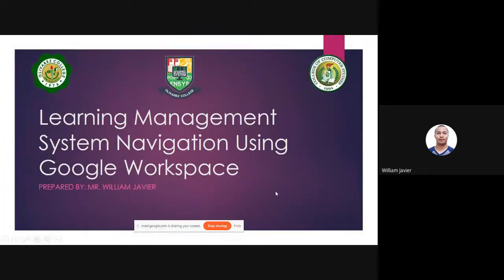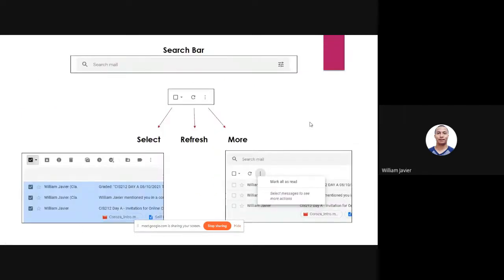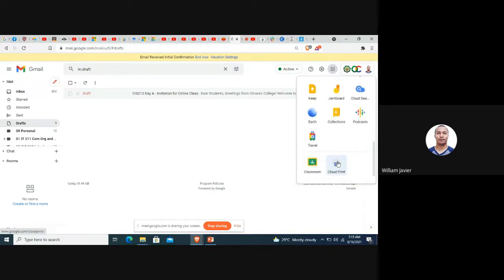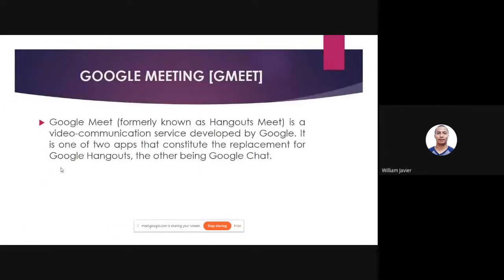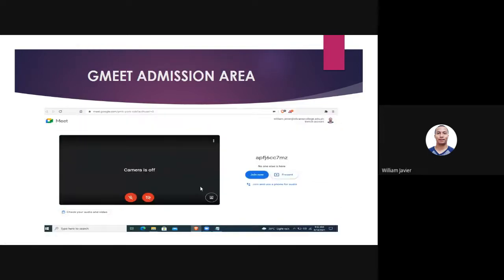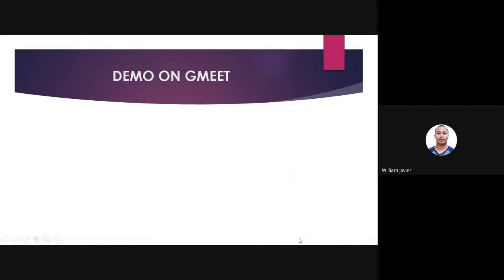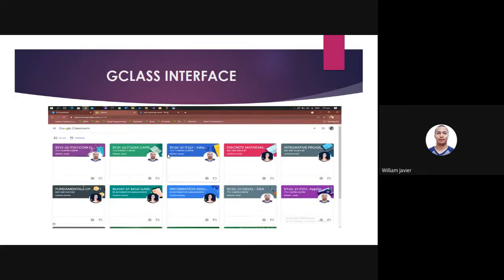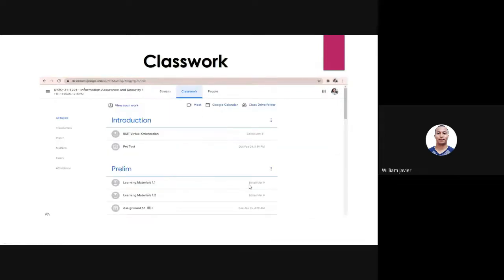Learning Management System Navigation Using Google Workspace